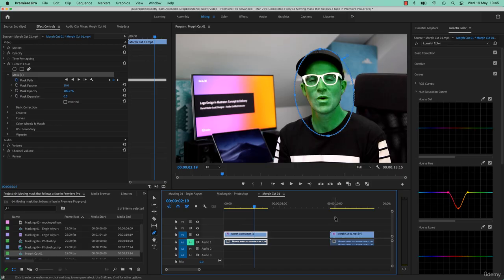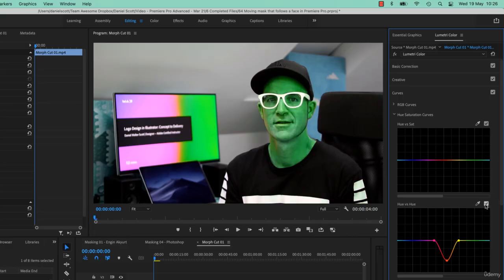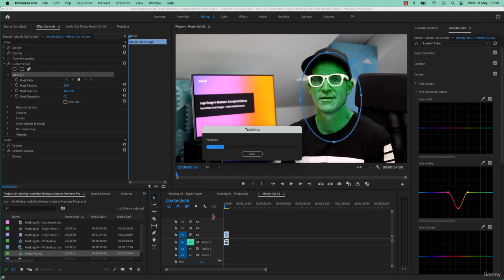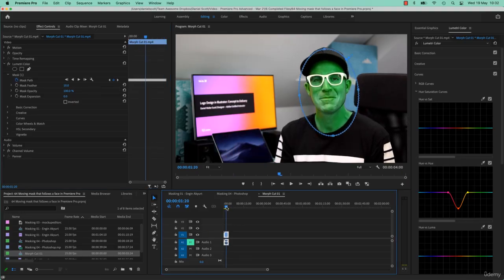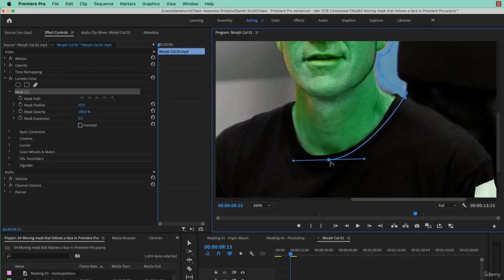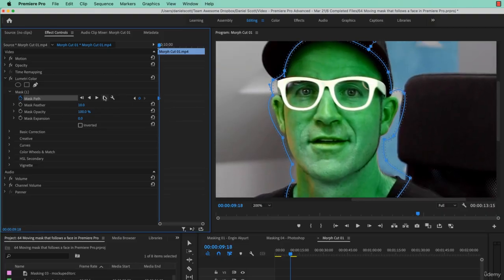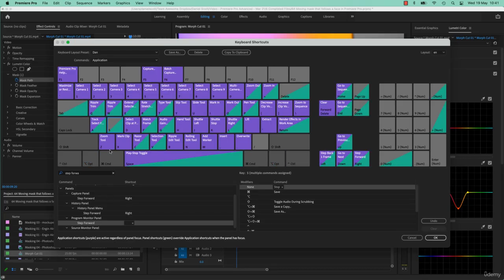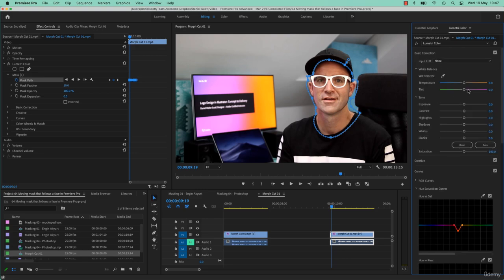Moving mask that follows a face in Premiere Pro #65